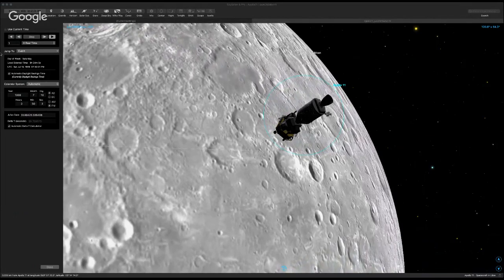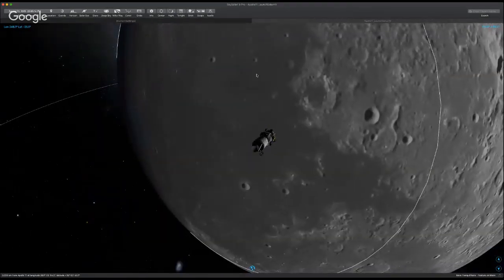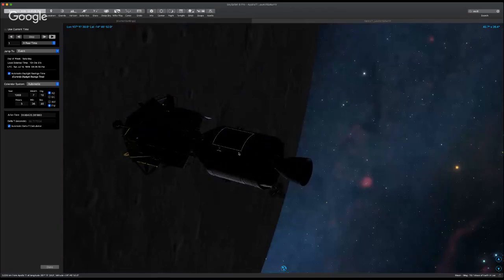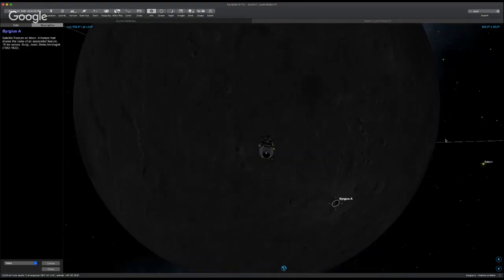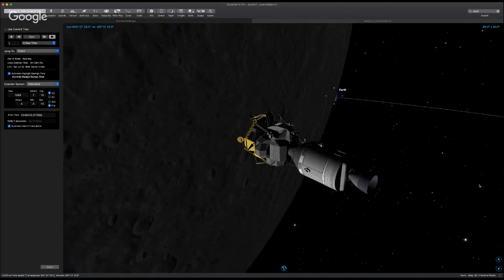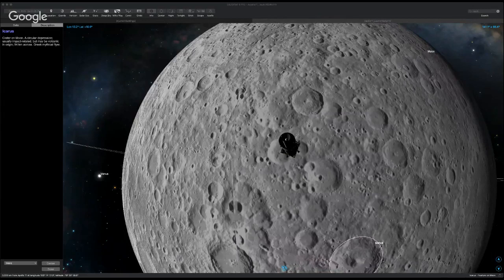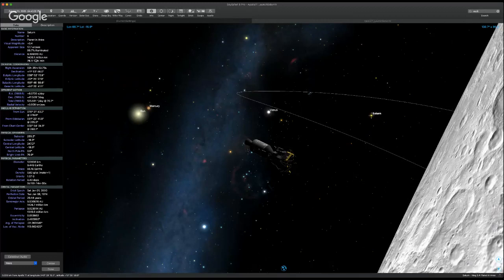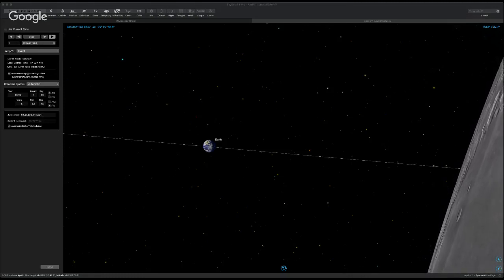Apollo 11 Realtime Simulation LIVE!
This is only a test. :)